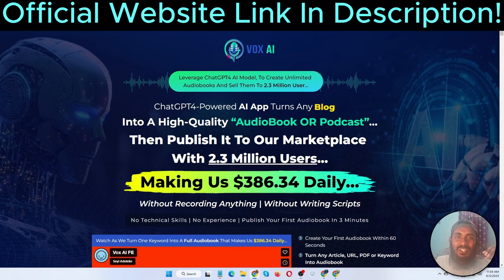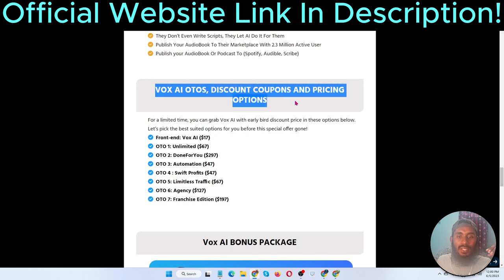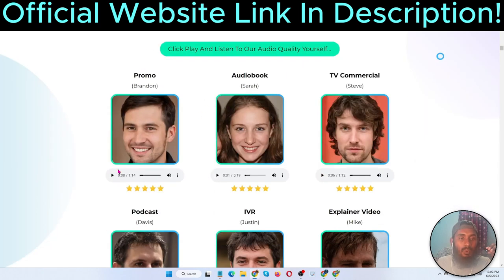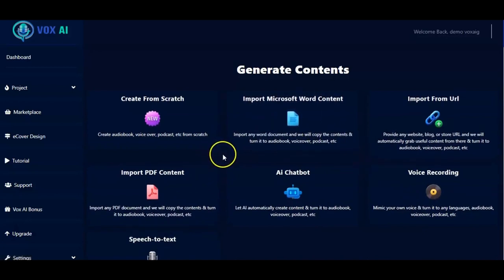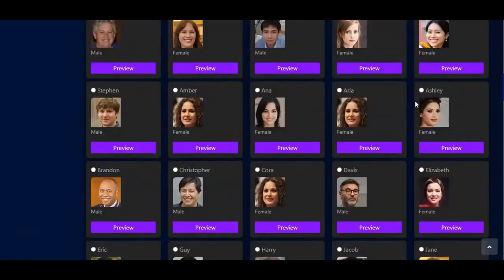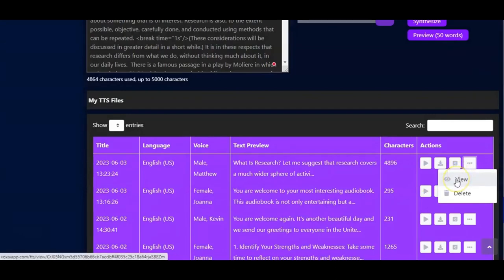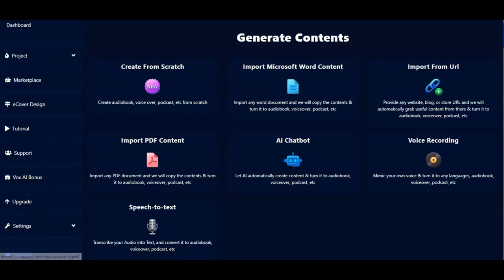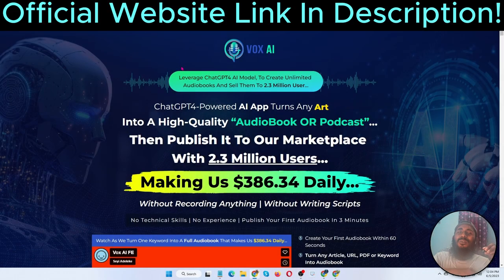Vox AI Review - Turn Any Article, Website, Url, PDF, or Blog Into Audiobook, Podcast!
00:04 Introduction
             04:57 Demo

✅✅✅Monthly1K is an online course that walks you step-by-step from an idea to a successful business in less than one month (even if you're not an expert). Visit Official Website👇👇👇

❤❤The New System to Launch an Online Business in 2023
In the FREE video, you'll learn👇

🏷️Learn how to make $300-$700+ Per Day in profits by using my proven and untapped method Even If You Have ZERO Experience👇

_____________/Hosting Discount\_____________
💥Get a Free.COM domain with Premium Plan for 12+ months. Free SSL and Cloudflare are included.
✅🔴Get a special discount on Namecheap Up to 86% Hosting with my

- All in one solution for all things you need with an online business.

                                     So, What Is Vox AI All About?
Vox AI is ChatGPT4-Powered AI App Turns Any URL Into A High-Quality “AudioBook OR Podcast” Then Publish It To their Marketplace With 2.3 Million Users.

Did You Know That 50% Of Americans Listens To AudioBooks? Can you believe it? That’s almost 200 MILLION usersAnd that’s in the USA alone. In total, there are about 2 BILLION people who use audiobooks daily. It’s a huge market. It’s sad, but it’s true. This huge and lucrative market is controlled by a few companies. And for years, they kept it for themselves. Making all the profits. And making it incredibly hard for anyone else to be a part of it. However The Market Is Controlled By A Few Big Players…

You’re Just 4 Clicks Away From Starting Your AudioBooks Empire…Without Recording Anything, And Without Writing A Script. Let A.I Do All The Work For You…

Step 1: Login: Login to Vox AI Cloud-Based App
Step 2: Generate: Enter A Keyword, Article, PDF, Or Even A Url… And Vox AI Will Turn That Into Full AudioBook Or Podcast.
Step 3: Publish: Publish Your New AudioBook To theor Built-In Marketplace With 2.3 Million Users.